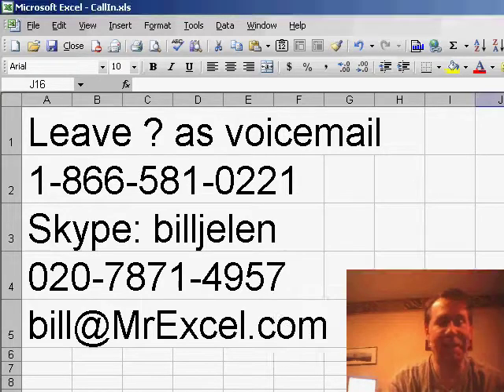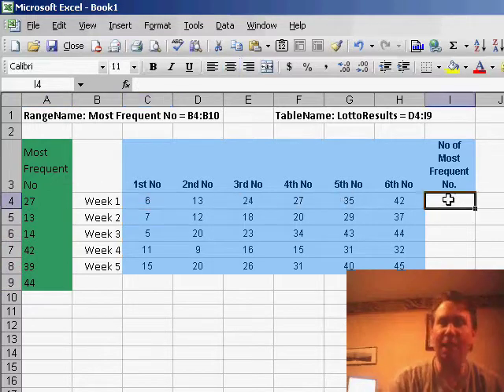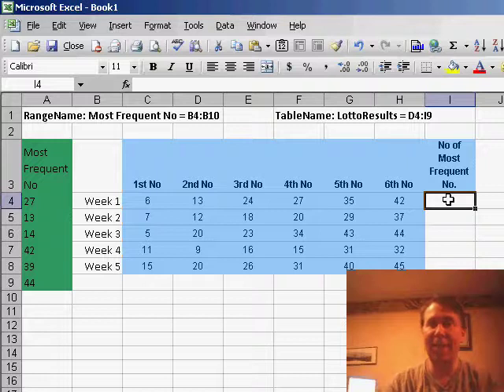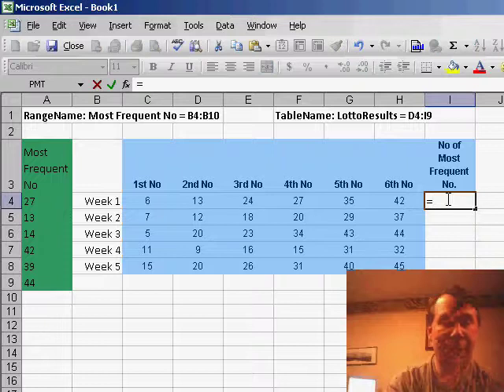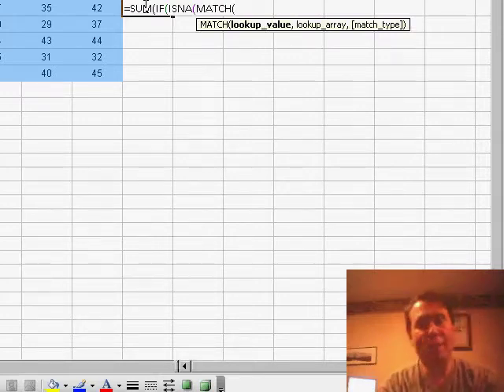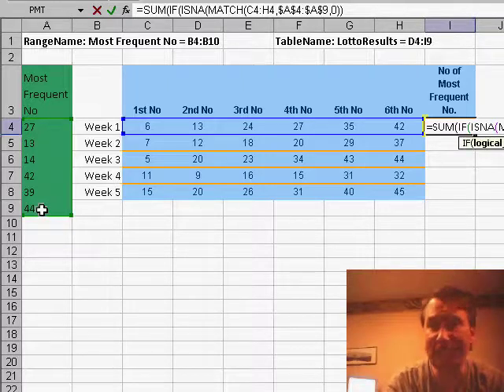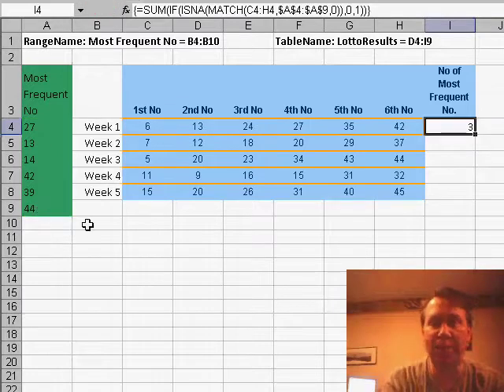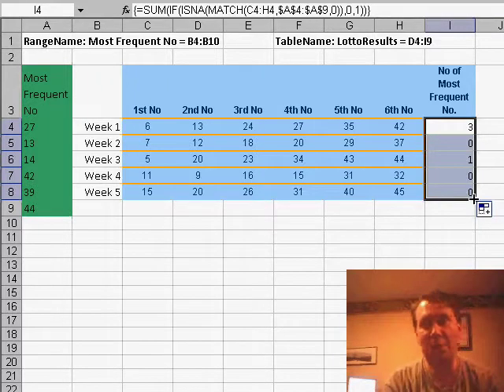Lotto Probability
Scott from Australia sent in what should have been a simple lotto question. However, I chose to solve the problem using an array formula. Now, as far as I know, no one has ever tried to explain an array formula in a 2 minute podcast. Episode 454 shows you how.